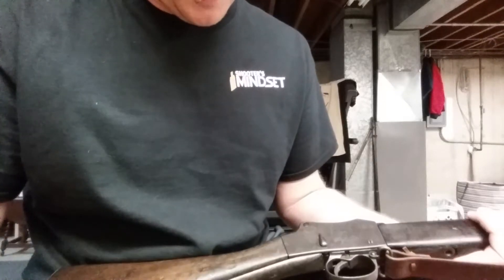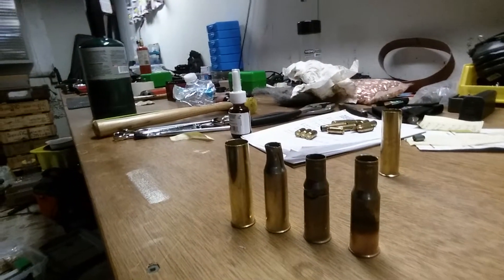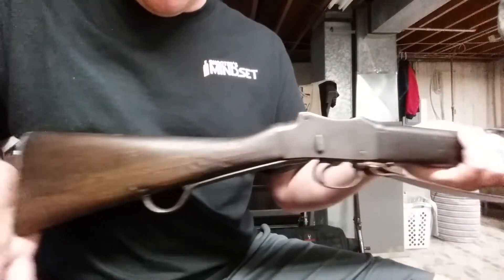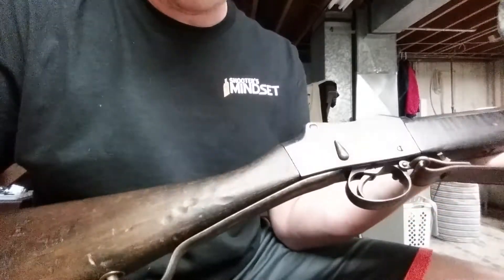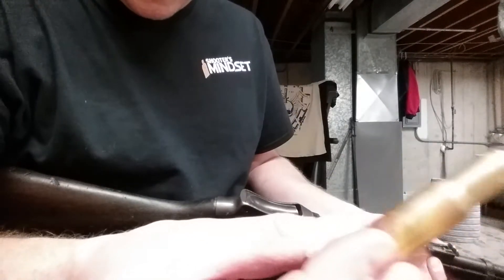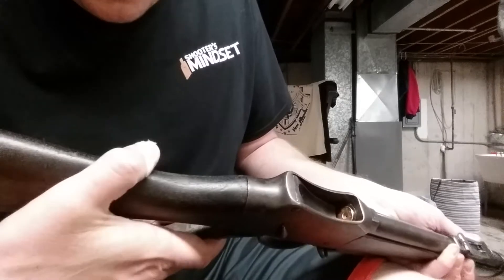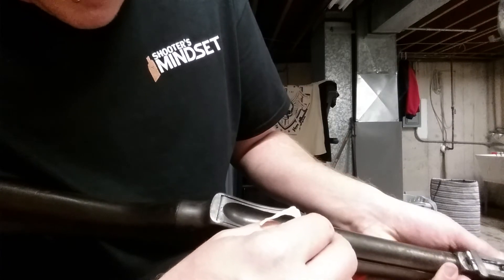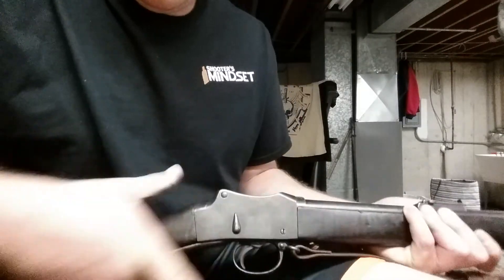1887 Enfield Martini-Henry case fit/eject test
Testing the fit and ejection of my first formed case for my 1887 Enfield Mark IV Martini-Henry, chambered in 577/450 Martini-Henry. This is a Nepalese Cache rifle from IMI that I brought back to life.

Cases are made from heavily annealed and lubed (Imperial sizing wax) Magtech 24ga 2.5" shot shell brass using Lee Martini-Henry dies in a Lee Classic press.

It took a few tries to get the feel of things but on the 3rd try, I got the case to form appropriately. It took a heavy anneal of the case, a decent amount (twice the normal amount) of sizing wax and 3 incremental bumps to get the case to work without wrinkles or crushing.

Very happy as these cases are a bit hard to get at times. CBC only makes them in runs and once they hit the market, people snatch them up. They are wildly popular for Cowboy Action as well as parent cases for the Martini and the Snider rifles.